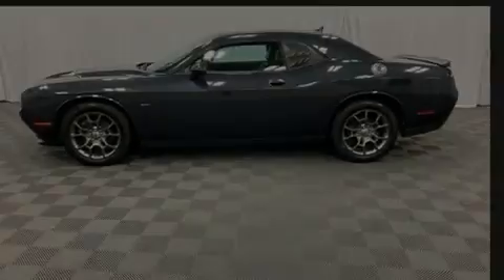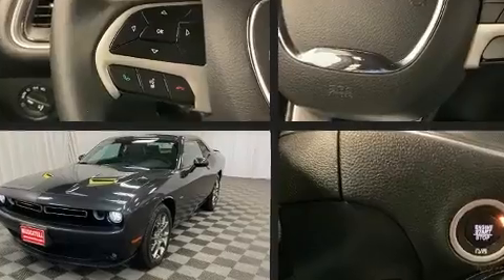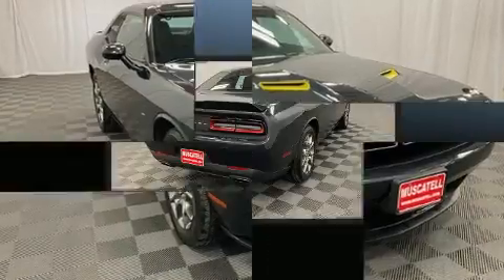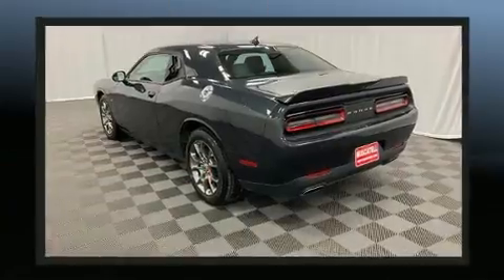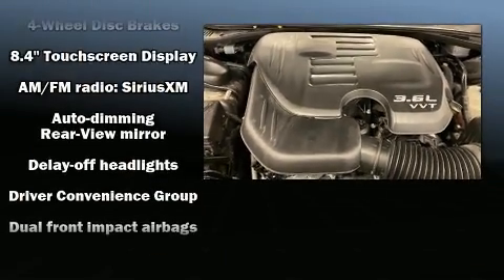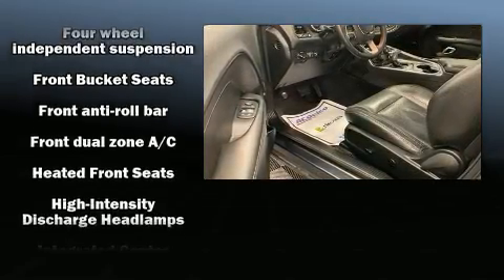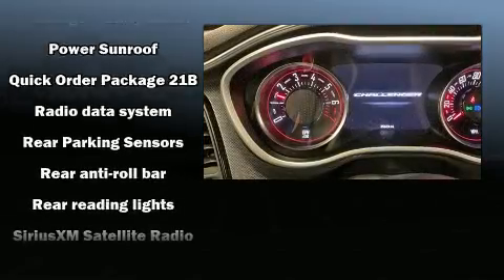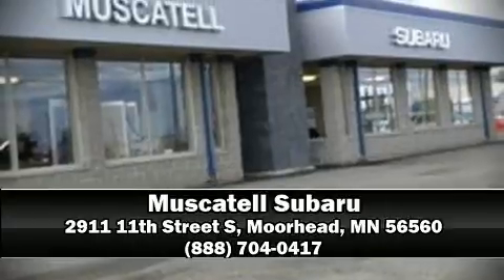2017 Dodge Challenger GT in Moorhead, MN 56560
Muscatell Subaru
2911 11th Street S

Familiarize yourself with the 2017 Dodge Challenger. With fewer than 35,000 miles on the odometer, this sporty car combines dashing good looks with great efficiency and utility! Dodge made sure to keep road-handling and sportiness at the top of it's priority list. Smooth gearshifts are achieved thanks to the refined 6 cylinder engine, and for added security, dynamic Stability Control supplements the drivetrain. A wealth of standard features means that you no longer have to sacrifice. Like all wheel drive, a tachometer, a built-in garage door transmitter, an automatic dimming rear-view mirror, fully automatic headlights, telescoping steering wheel, heated door mirrors, and more. Features such as automatic climate control and leather upholstery prove that economical transportation does not need to be sparsely equipped. Side curtain airbags deploy in extreme circumstances, shielding you and your passengers from collision forces. We have a skilled and knowledgeable sales staff with many years of experience satisfying our customers needs. They'll work with you to find the right vehicle at a price you can afford. Come on in and take a test drive!